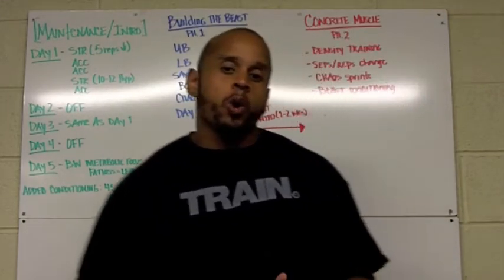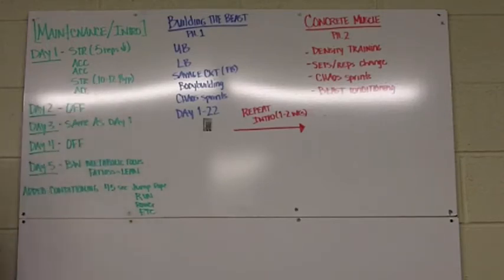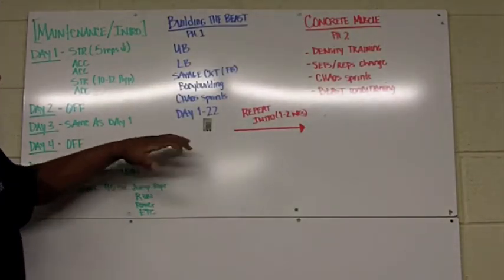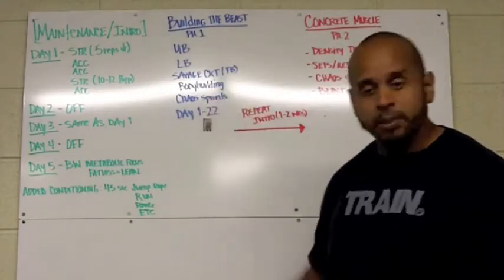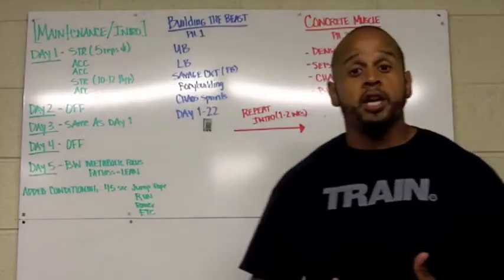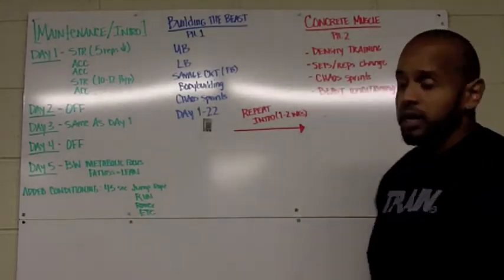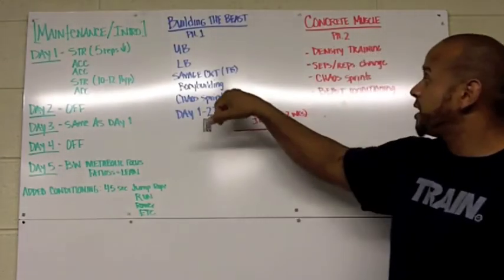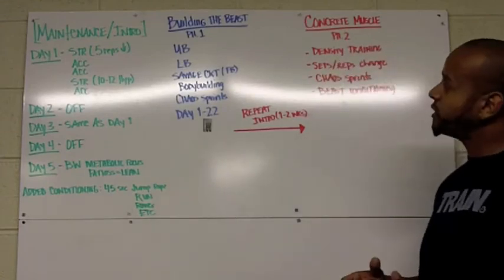Beast Program-Intro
Save this into google drive if you can- just to have for reference